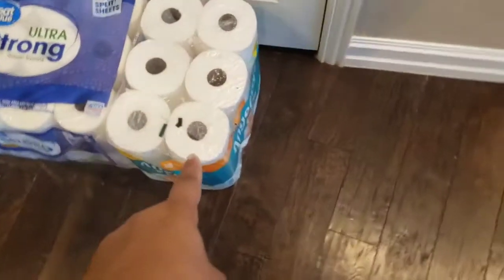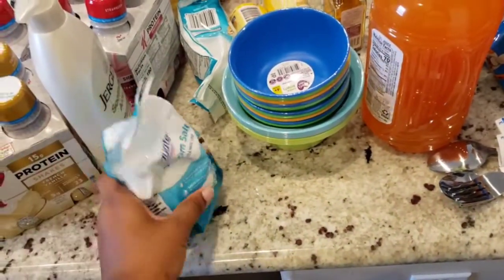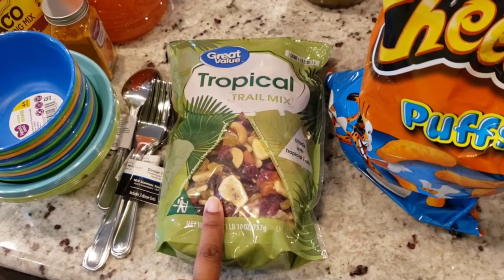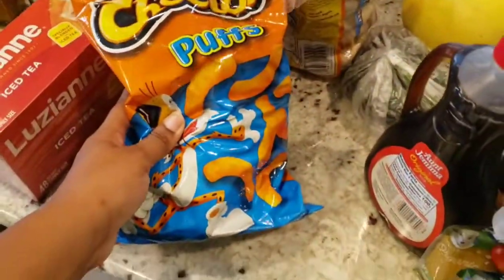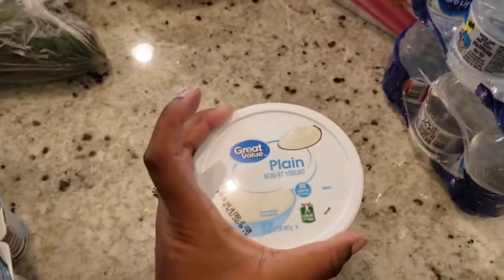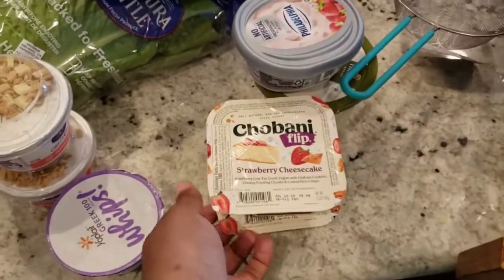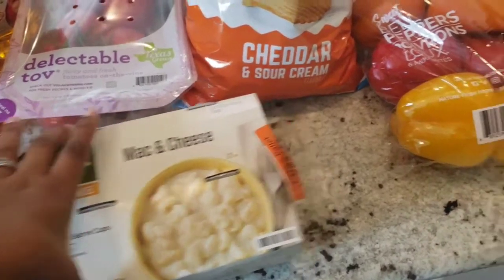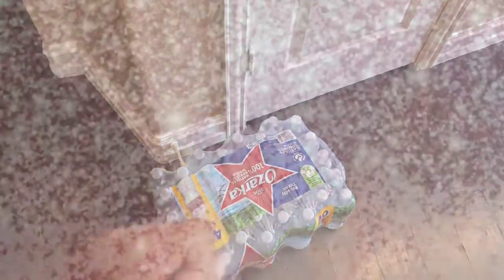*NEW* TWO WEEK GROCERY HAUL🛒🍅/SAHM OF ONE🤱🏽/SAMS CLUB HAUL🧾/WALMART HAUL📝/JULY 2020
Hello Everyone and welcome back. Todays Video is my 2 week grocery Haul or bi monthly grocery Haul. I got everything that I needed this time and was happy that I could find things that I haven't been able to find in a while(tissue, paper towel). I hope this helps someone who is also on a budget and feeding their family.

About Me:
My name is Jass. I am a 28 year old wife and mother. I have been married for almost 6 years . I previously played basketball professionally overseas and now I'm focused on Music and Modeling with a dash of Acting. But my biggest job and greatest job is being a MOM and I love it! My channel is a creative outlet to give ideas to, as well as help and encourage others to pursue their dreams and tackle things they usually wouldn't, all with a little humor! I hope you enjoy my channel!

Artist:@iksonofficial

Musician: @iksonofficial